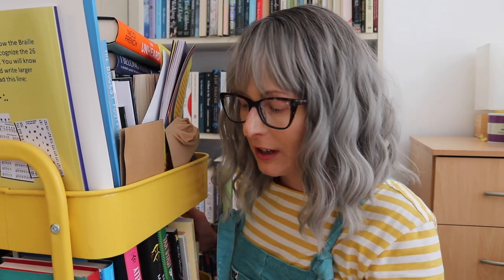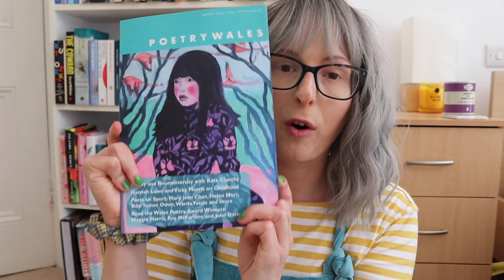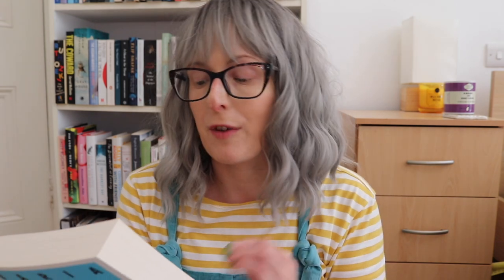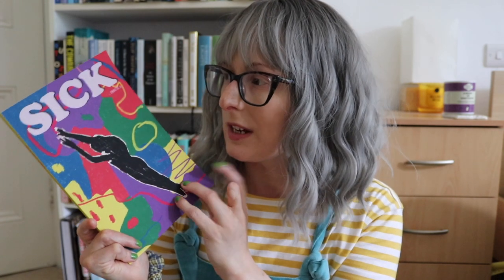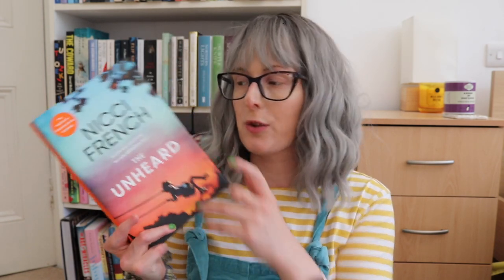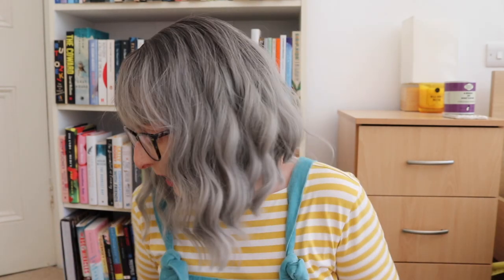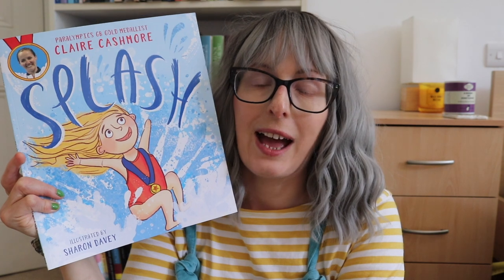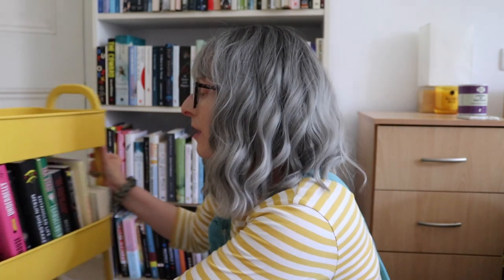Organising my books & a book haul! 📚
My book trolley is overflowing, so let's organise it! x

THE BEGINNING OF THE WORLD IN THE MIDDLE OF THE NIGHT

Variations by Juliet Jacques
The Need for Better Regulation of Outer Space by Pippa Goldschmidt
Wade in the Water by Tracy K Smith
The Hierarchies by Ros Anderson*
Dead Relatives by Lucie Mcknight Hardy*
Cat Step by Alison Irvine*
The Diary of a Young Naturalist by Dara McAnulty
I Belong Here: a journey along the backbone of Britain by Anita Sethi
Mrs March by Virginia Feito
The Country of Others by Leila Slimani*
The Village Witch Doctor and Other Stories by Amos Tutola
The Unheard by Nicci French*
The Second Woman by Louisa Mey*
Tell Me I'm Worthless by Alison Rumfitt*
The Dolls by Ursula Scavinius*
Tract by Jane Hartstrom
The Neighborhood by Hannah Lowe
Muscle and Mouth by Louise Finnegan*
All The Names Given by Raymond Antrobus
Pilgrim's Bell by Kaveh Akbar
Demystifying Disability by Emily Ladau*
Underbelly by Anna Whitehouse
Mrs Death Misses Death by Salena Godden

Hello, my name's Jen. I'm an award-winning poet and short story writer. My debut short story collection 'The Beginning of the World in the Middle of the Night' is published by Two Roads, and my children's books 'Franklin's Flying Bookshop,’ ‘Franklin and Luna Go To The Moon’ and ‘Franklin and Luna and the Book of Fairy Tales’ are published by Thames and Hudson. I'm also the author of the Sunday Times bestselling 'Weird Things Customers Say in Bookshops' series, 'The Bookshop Book,' 'The Hungry Ghost Festival’ and ‘The Girl Aquarium.’ I run writing workshops, give talks at universities & book festivals on a variety of topics, judge literary prizes, and take on freelance writing and editing.

(Since starting Youtube, some of you have been asking what's wrong with my hands. This video should answer any questions :)